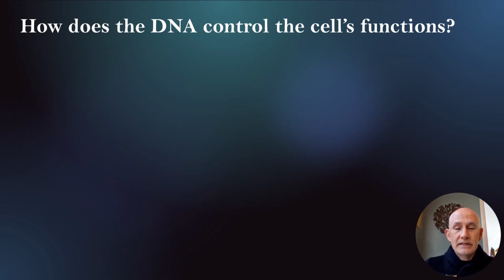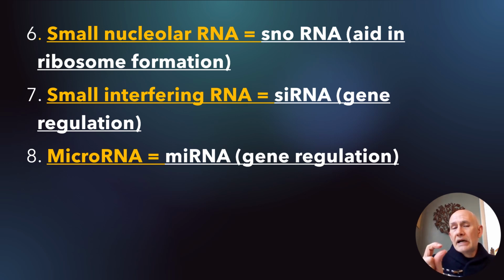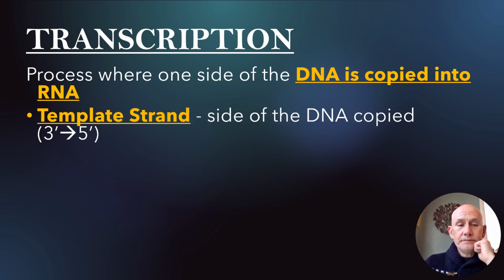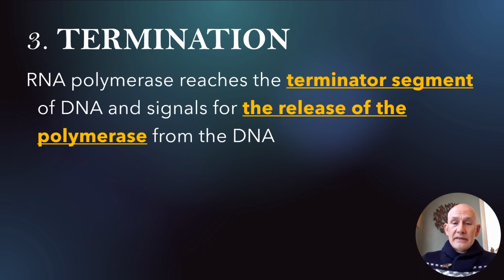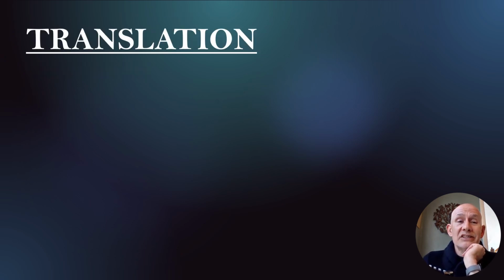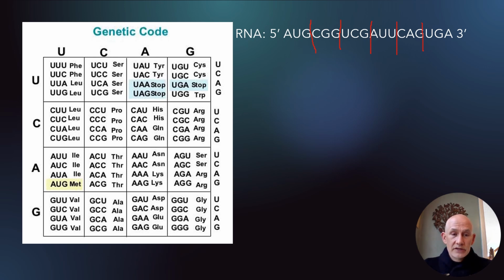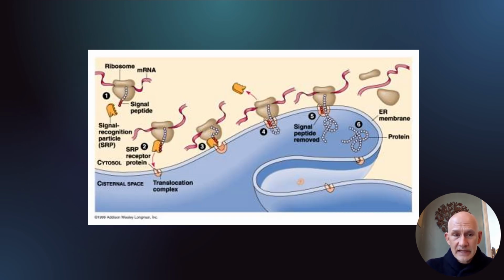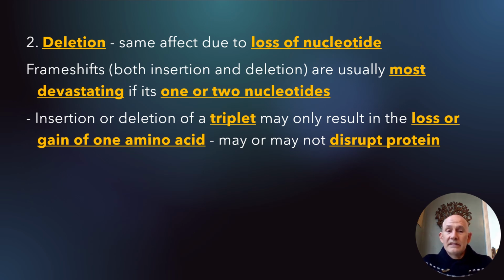Protein Synthesis 2023 video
AP Bio lecture on Polypeptide Synthesis